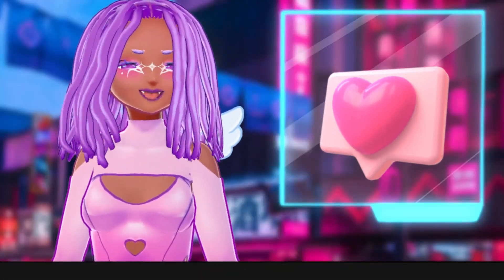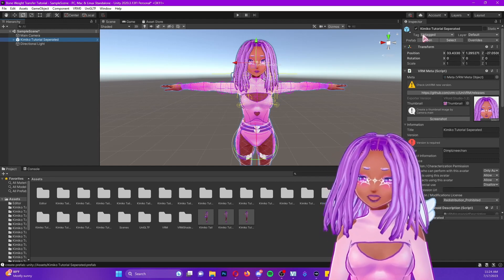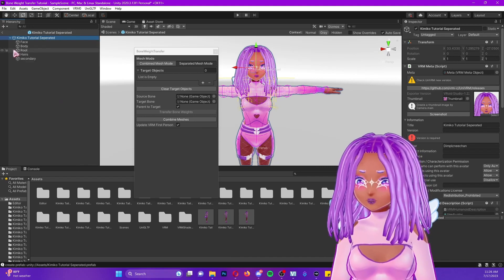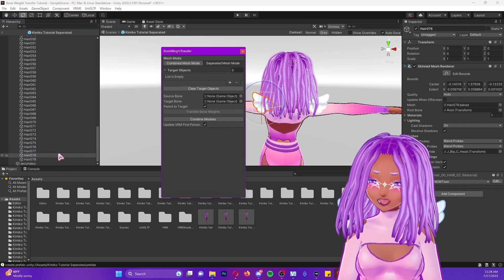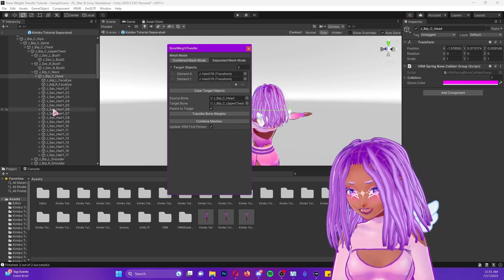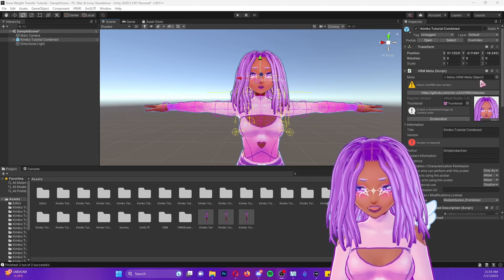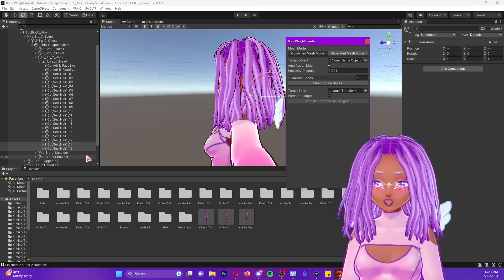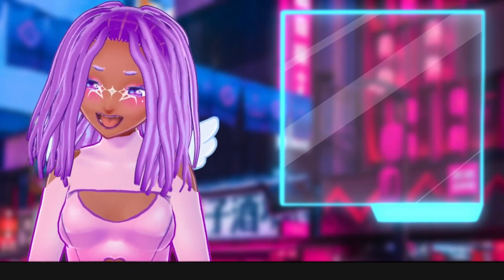Using the Updated Bone Weight Transfer Tool V4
Hey hey bbys! In this video I'll be showing you how to use the updated version of the Unity Bone Weight Transfer Tool. There were some slight changes so I wanted to help cover how to use the new one before we start working on different accessories!

Time Stamps
0:00 Intro
1:27  Setting Up
2:10 Separated Mesh Mode
6:07 Combined Mesh Mode
8:18 Outro

Downloads

Please feel free to use  the comment section below to ask any questions!

Make sure you check out my custom texture sets available in my store!

And my store on BOOTH!